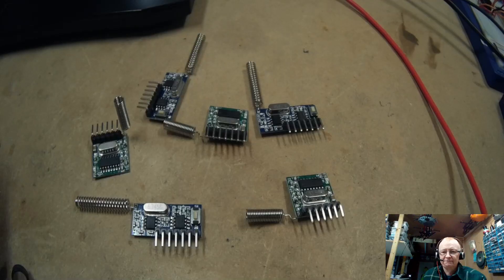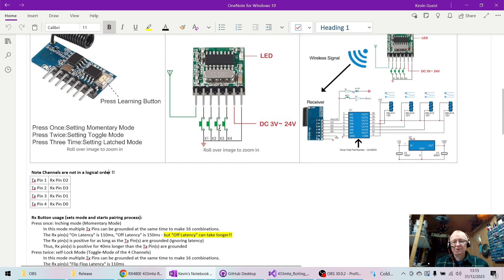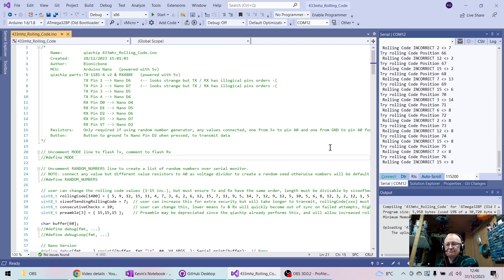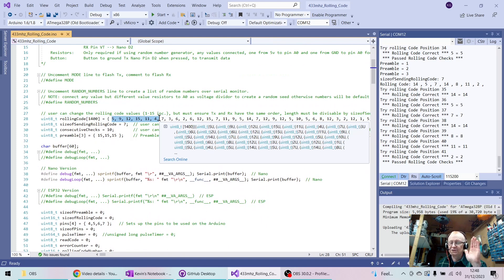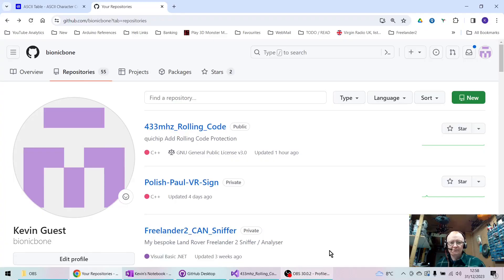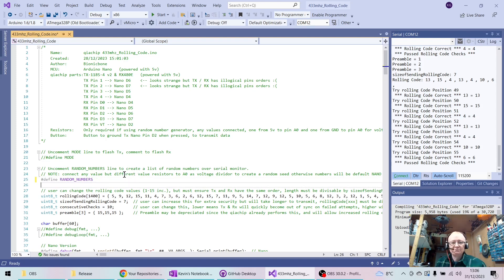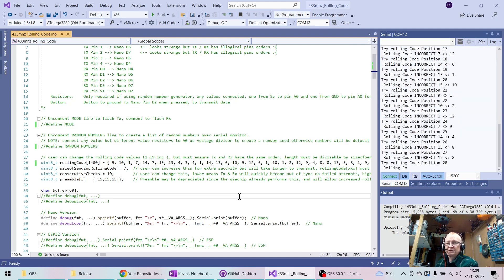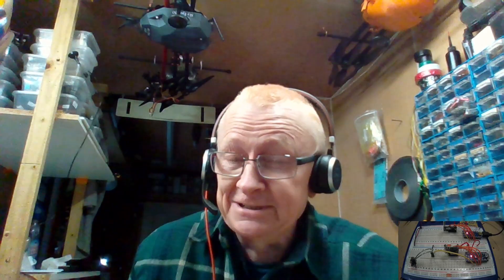433Mhz You can't hack this !!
In this video I set a challenge to hackers everywhere to attempt to crack this 433MHz unpredictable rolling code security. Its open source and the code available in my GitHub account, feel free to use it and check back to see the results of the hacking and any potential updates.

433MHz Tx/Rx Sets